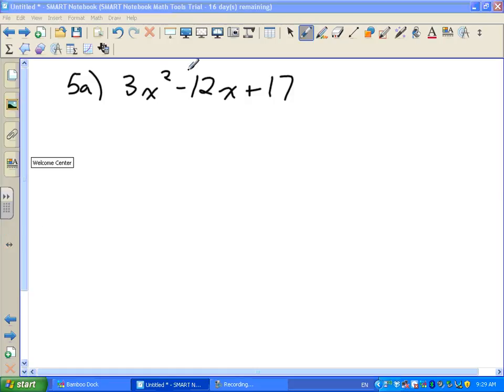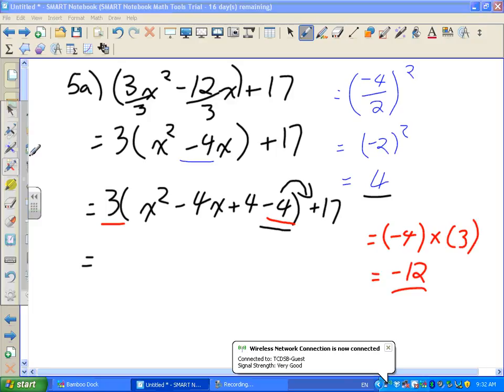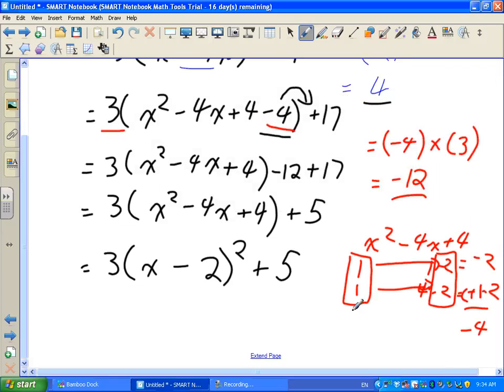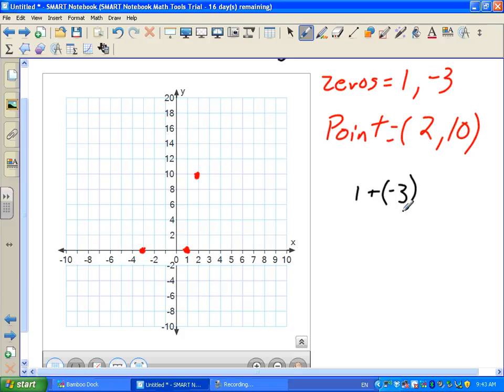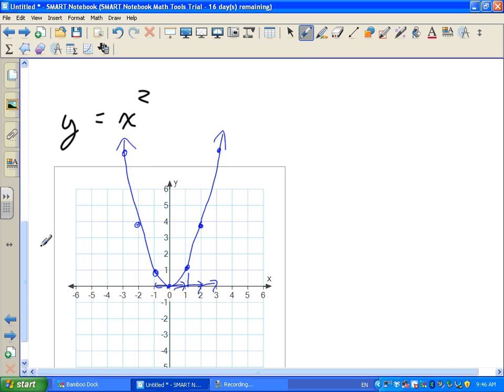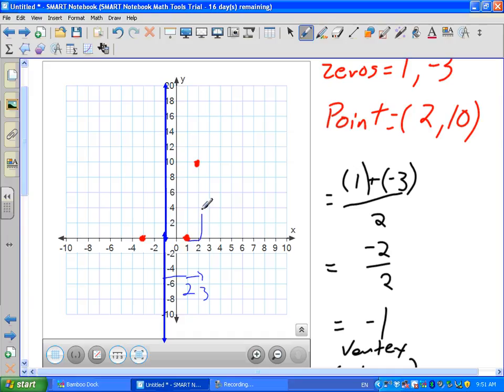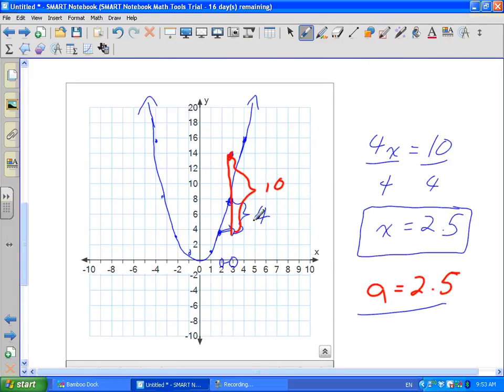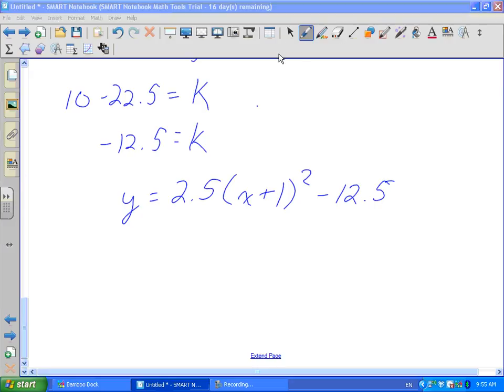grade 11 mixed Lesson 4 2 April 7th 2011 part 2